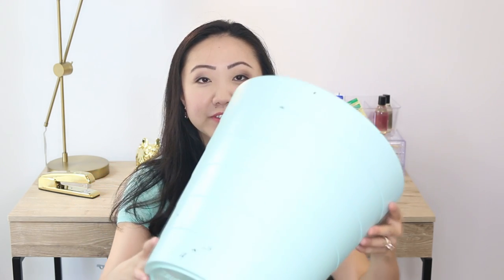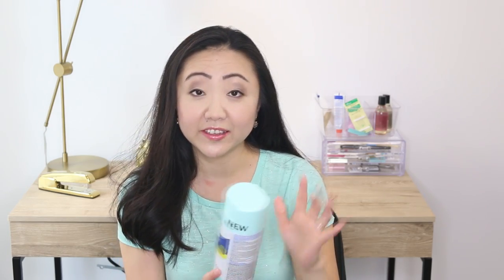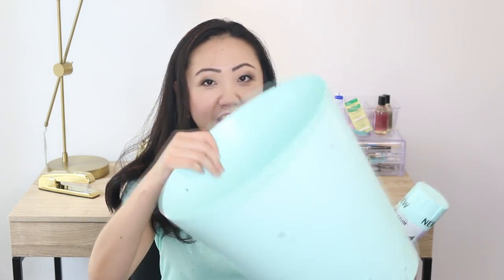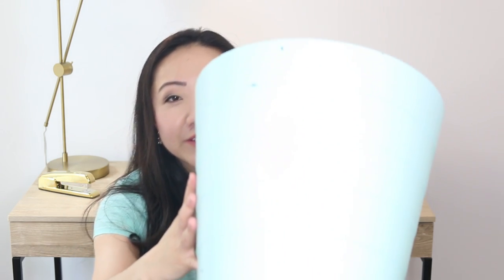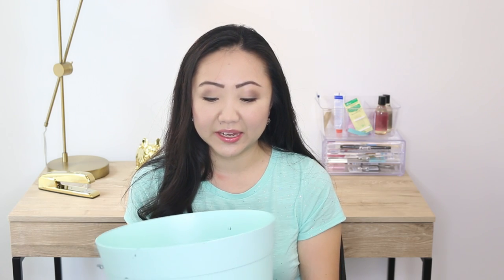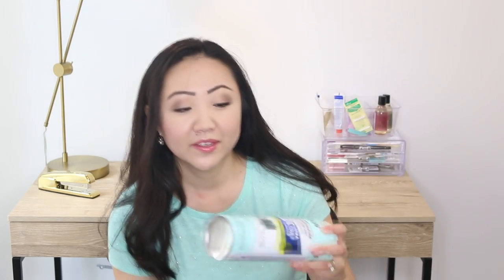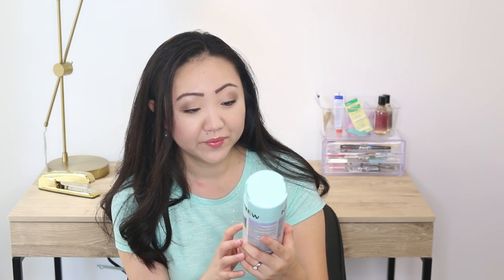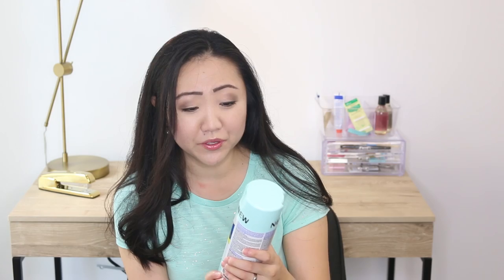Spray Painted Mint Green Ikea Trash Can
I took an IKEA FNISS Trash Can (now $1.49) and spray painted it mint green using Rust-Oleum spray paint in Gloss Ocean Mist. Results, meh...
Rust-Oleum American Accents 2X Ultra Cover in Gloss Ocean Mist

Each week on mintgreenskies, I feature something of this particular color simply because I love mint green.

Talk to me on Instagram! @mintgreenskies